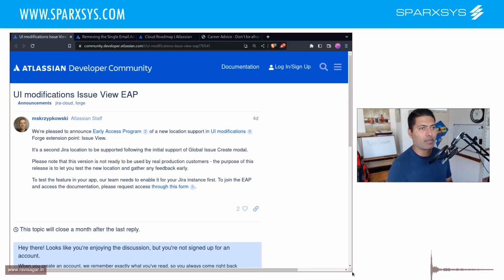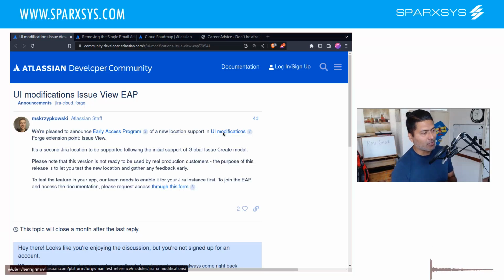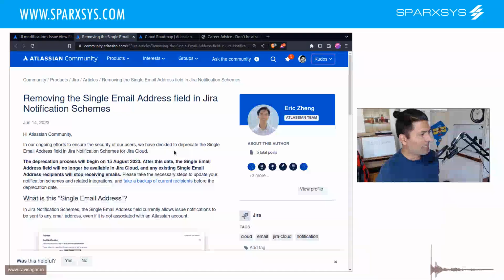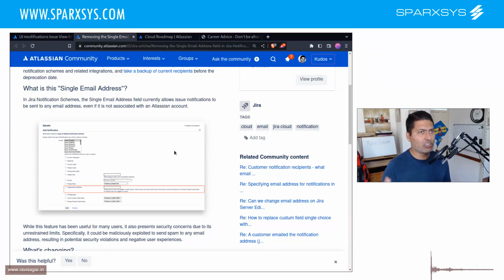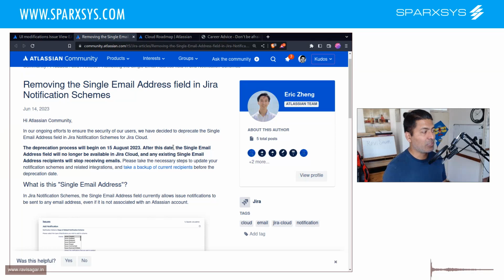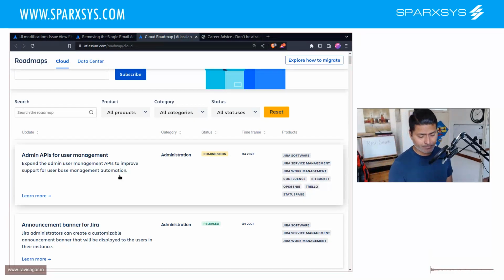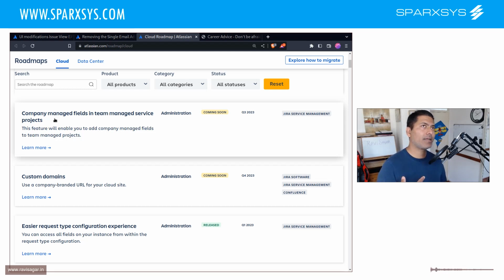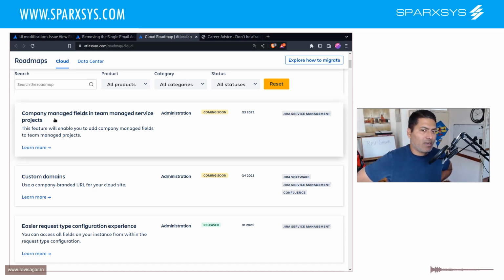Atlassian Updates - UI modifications, Single Email, Admin API and Company managed fields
I know you are excited about these weekly updates from the @Atlassian ecosystem.